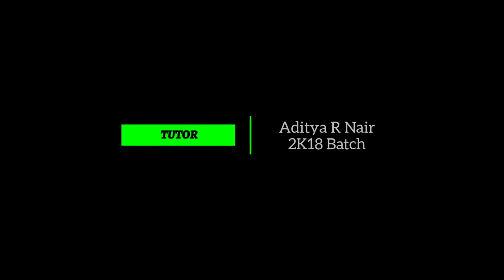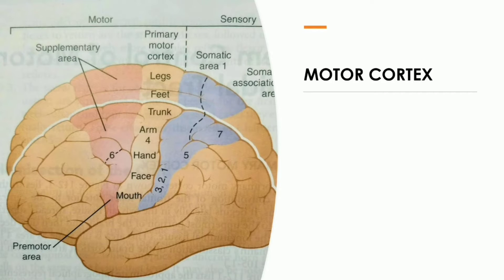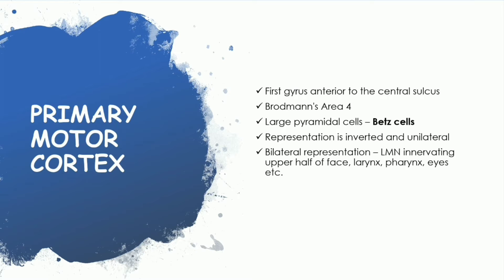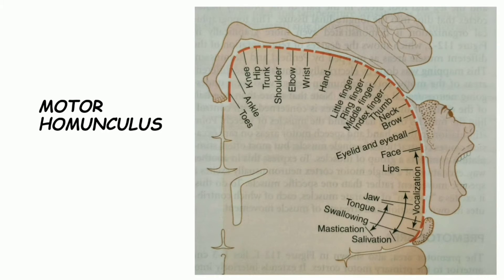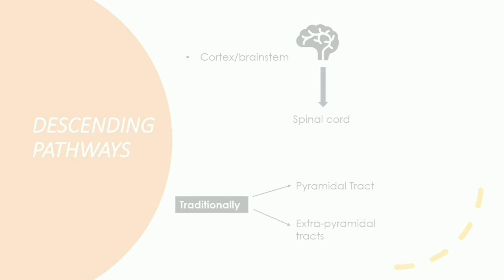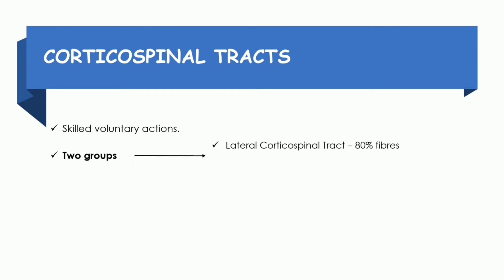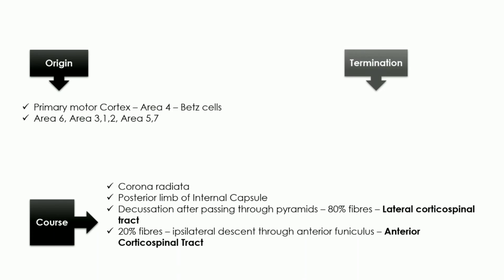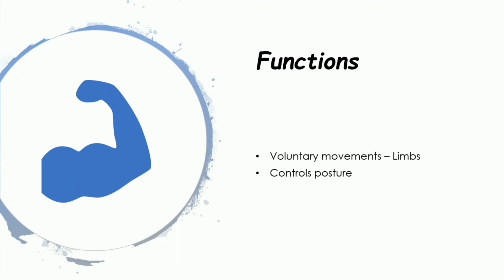ANATOMY- PYRAMIDAL TRACT -PART 1-ADITHYA R NAIR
VIJAYASREE e-TUTORIAL

ANATOMY
CNS-PYRAMIDAL TRACT
PART-1

Class taken by ADITHYA R NAIR (2018)

VIJAYASREE ACADEMIC CLUB
ANOKHA STUDENTS UNION
SFI KMC UNIT
GOVERNMENT MEDICAL COLLEGE, KOTTAYAM